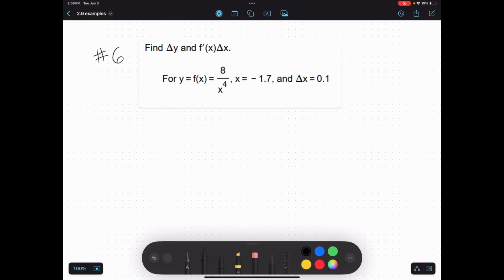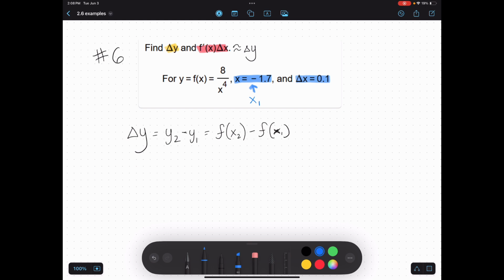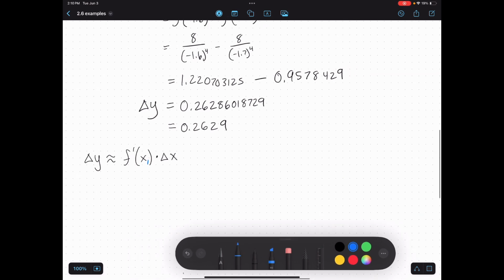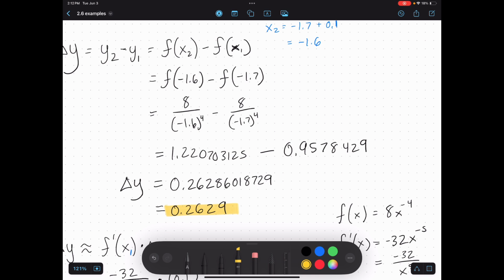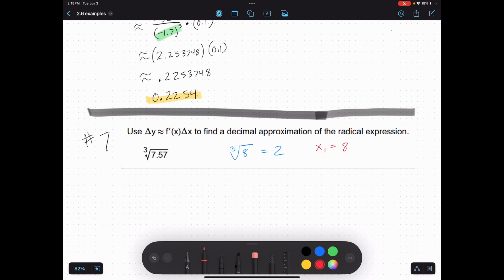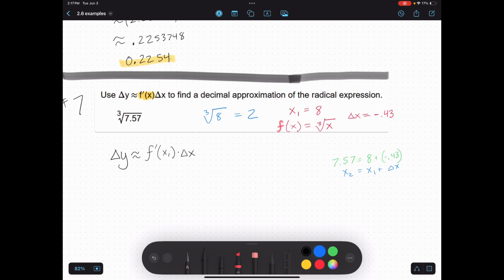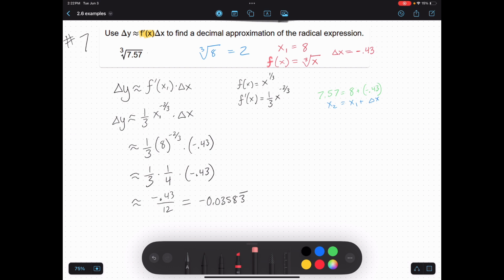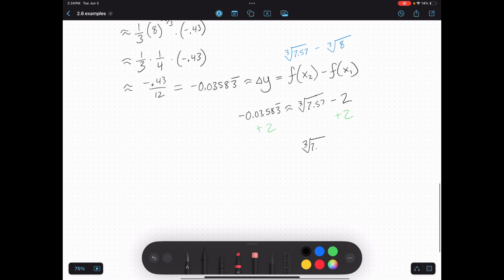2.6 Differentials and Marginals Examples